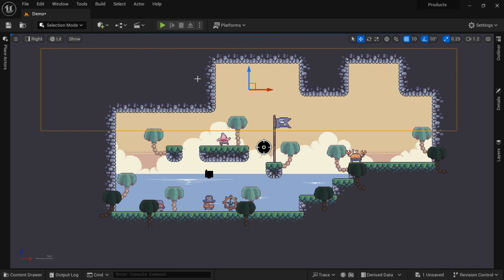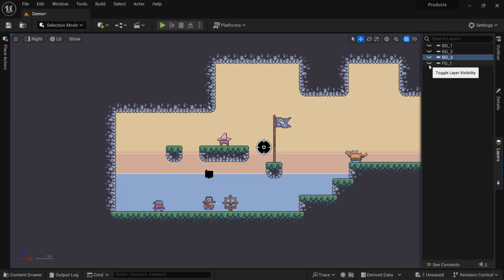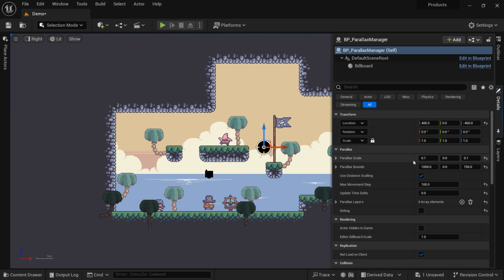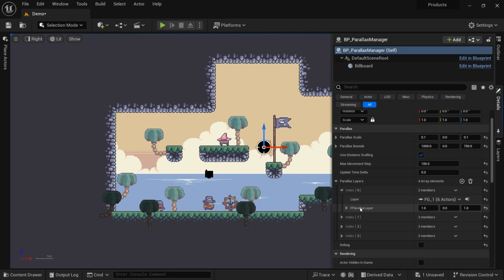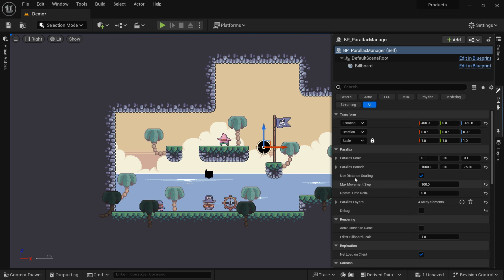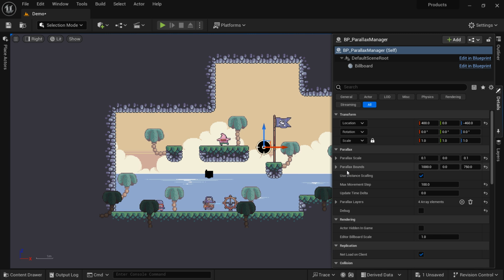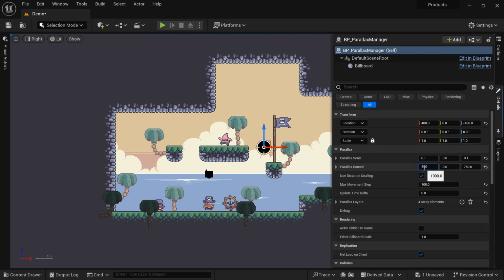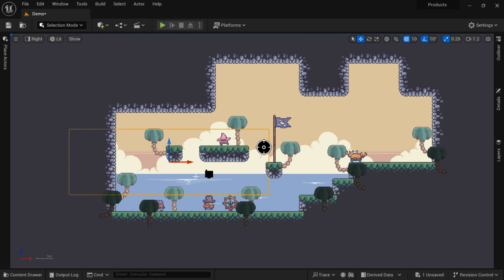UE5 parallax effect tutorial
quick tutorial about how to setup and add parallax effect into UE5 2D games using the smart parallax effects actor.

learn what is a parallax effect, how to organize actors into layers and how to tweak the parallax managers parameters to get a good effect.